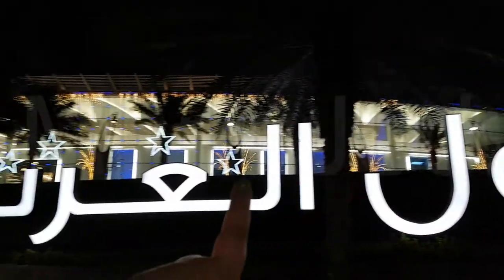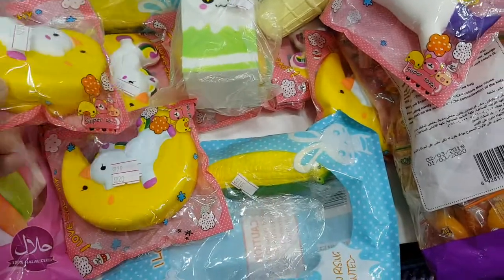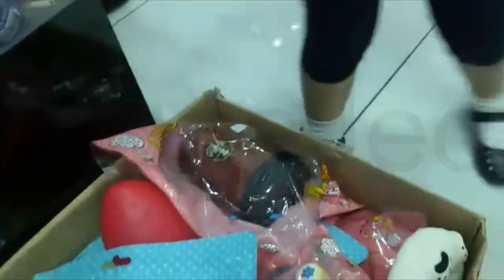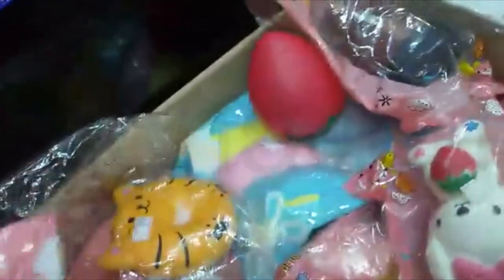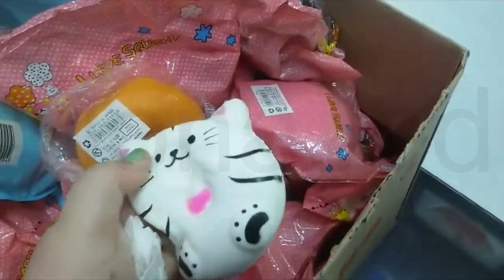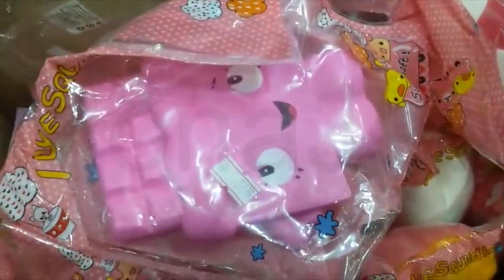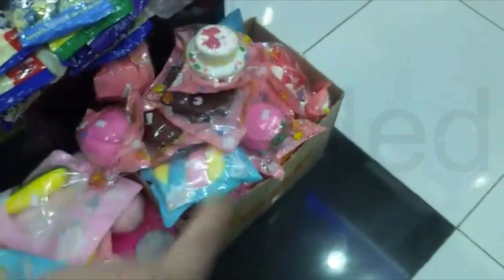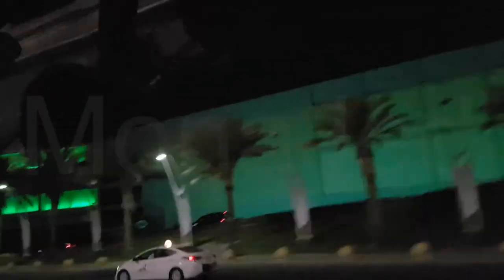Mall of Arabia Jeddah tour of Slow Rising Stress Busting Squishies and Takis!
Takis Fuego ® Chips are the taste of fire. A bite of lava. Like firewalking with your tongue. Containing an intense flavor combination of hot chili pepper and lime, Fuego rolled tortilla chips are rated “Extreme.” Are they meant for you? Face the Intensity.
These slow rising squishies are the most stress relieving and calming silly squishies! When you squeeze them, it takes a while for the squishy to regain its original shape. No matter how many time you squeeze them! They are so fun to play with!